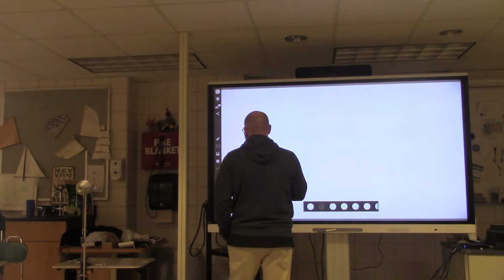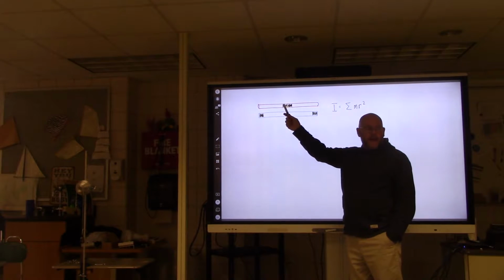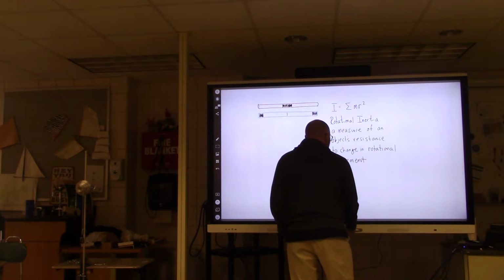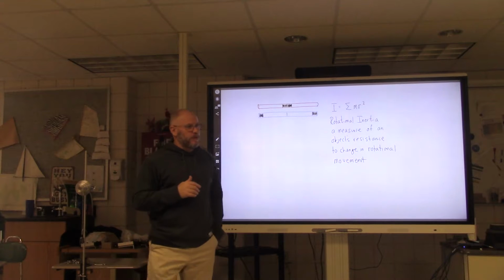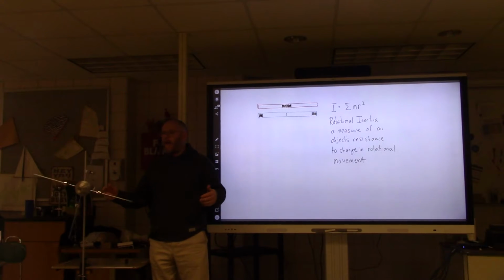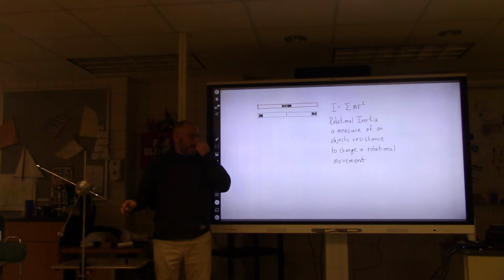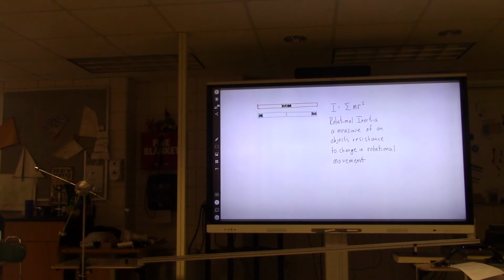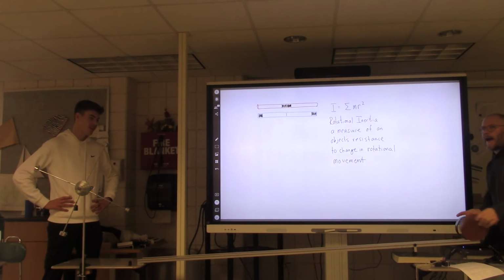AP Physics 4 6 Part 1